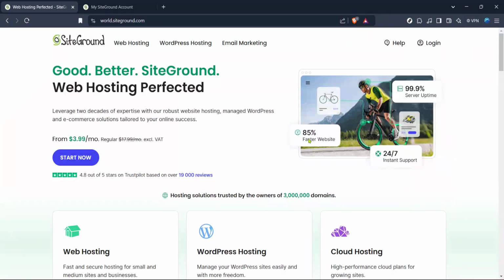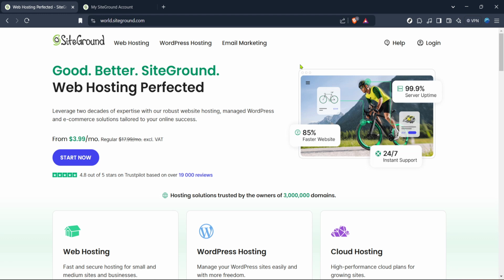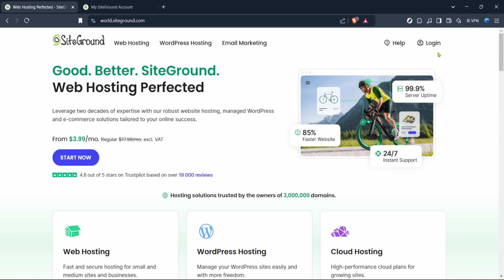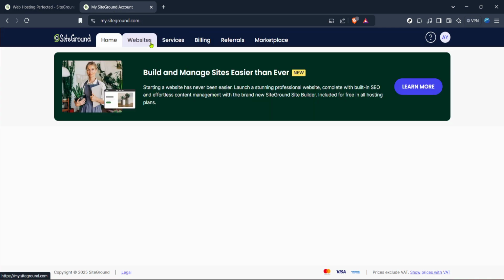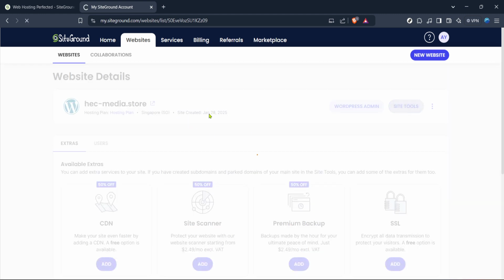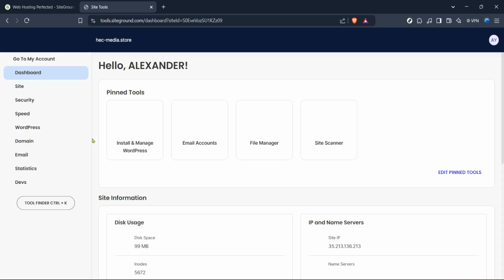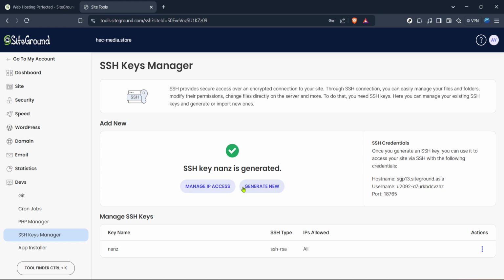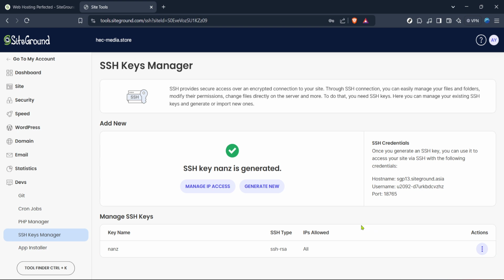How to Use Siteground’s Ssh Access for Security (Full 2025 Guide)